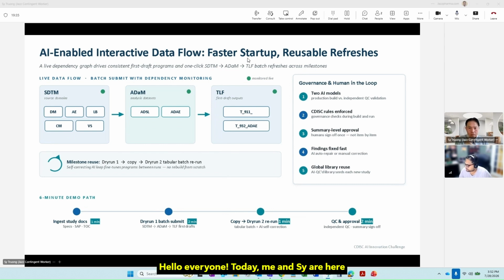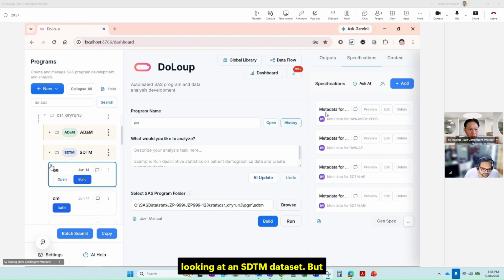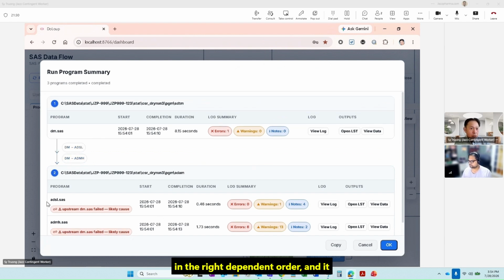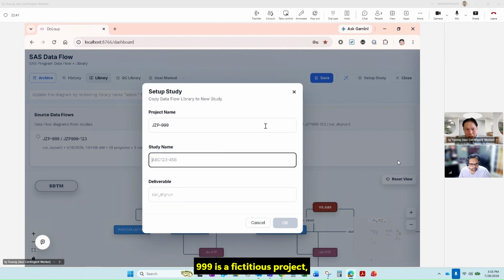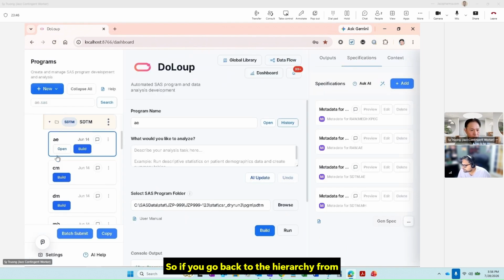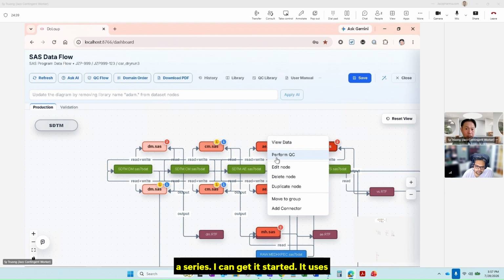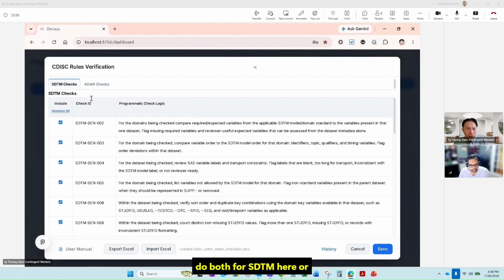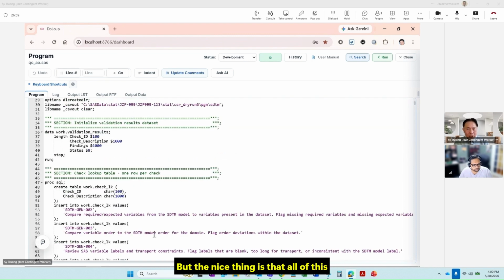AI-Driven CDISC Workflow Automation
This demonstration highlights how AI and automation can support a more efficient and traceable CDISC statistical programming workflow. Using the DoLoup platform, the process begins by importing an ADaM specification from Excel and a Statistical Analysis Plan from Microsoft Word. Both documents are parsed into structured, version-controlled metadata that can be used throughout program development and validation.

The platform reviews the SAP and identifies only the sections relevant to the analysis being developed, such as overall survival, adverse events, or other study endpoints. This targeted context is then supplied to AI models to support code generation.

Claude generates the production SAS program, while ChatGPT independently generates the validation program. The resulting datasets are compared using PROC COMPARE, helping identify differences between the production and validation results. Program execution order is determined using configured CDISC data dependencies across SDTM, ADaM, and TLF deliverables.

The workflow also supports automated monitoring, log review, dependency visualization, and reusable study templates. These capabilities can reduce repetitive manual work, improve consistency, and strengthen traceability from the SAP through ADaM datasets and final analysis outputs.

The demonstration illustrates how AI can assist clinical programmers while maintaining human review, documented validation, and alignment with CDISC standards and study-specific requirements.